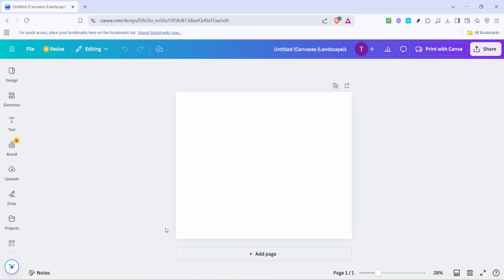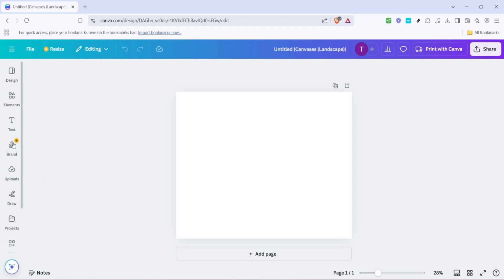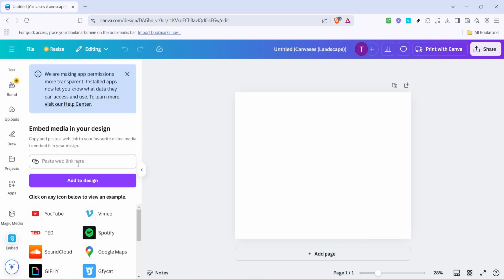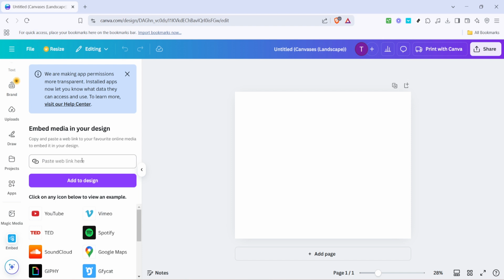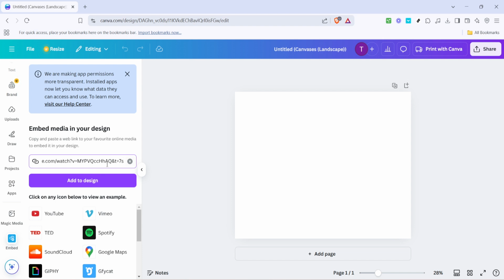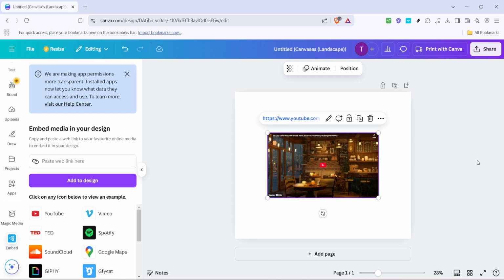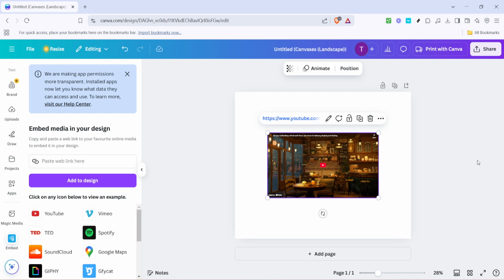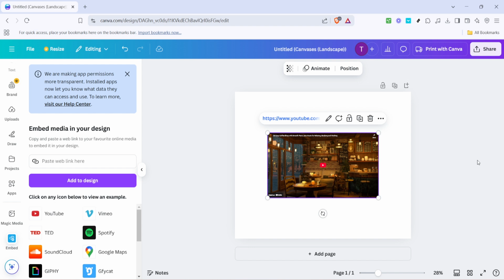How to Embed Youtube Video in Canva (Full 2025 Guide)